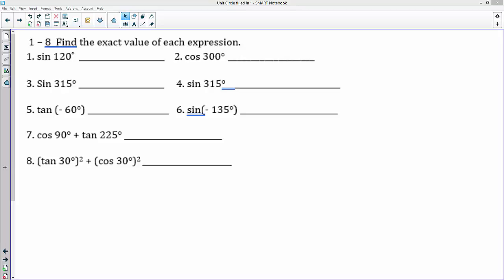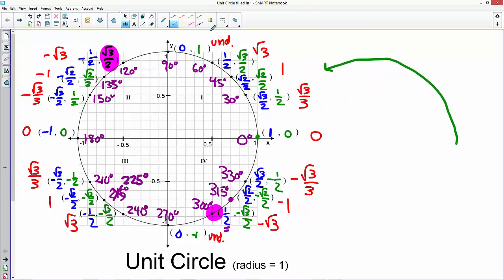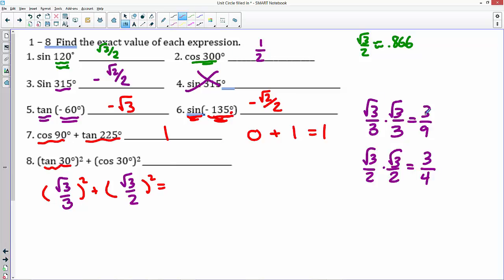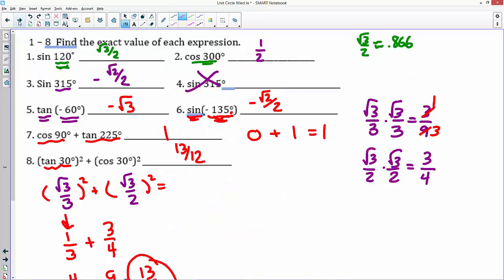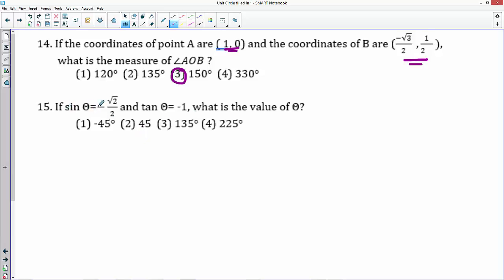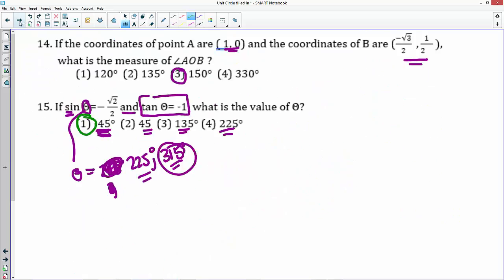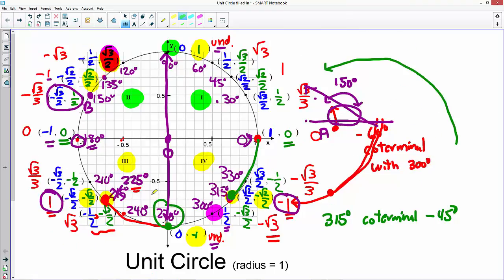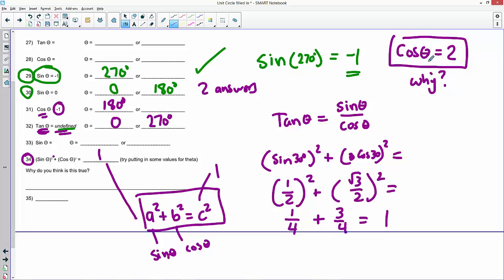Trig intro Part 2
Part 2 - solving problems (mostly from worksheet 8.1d)